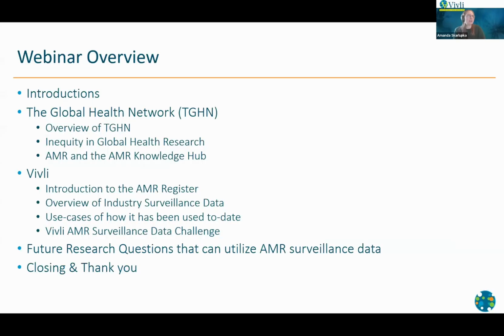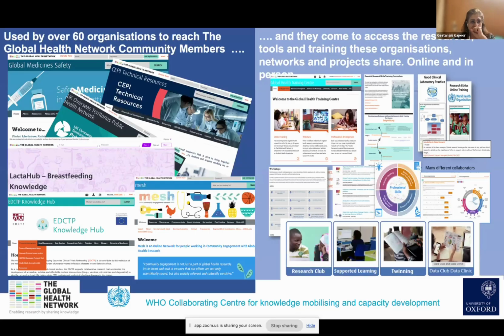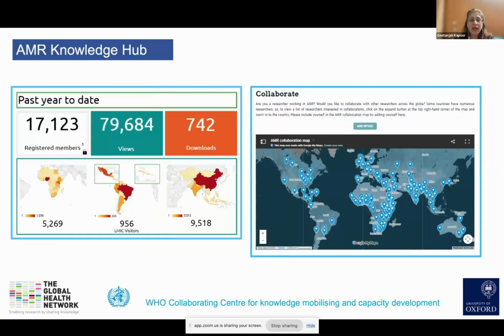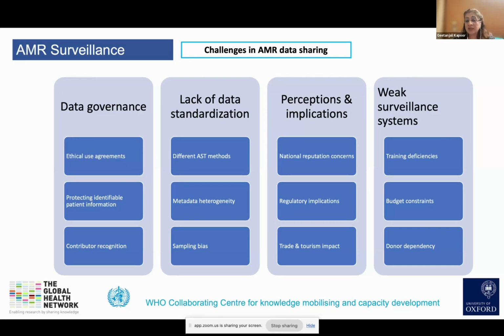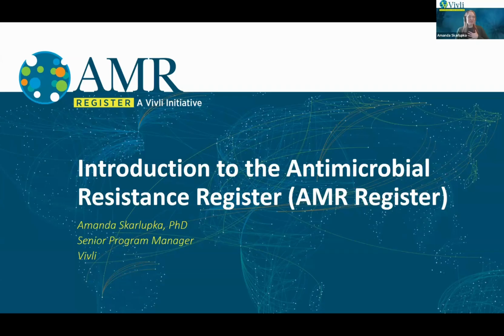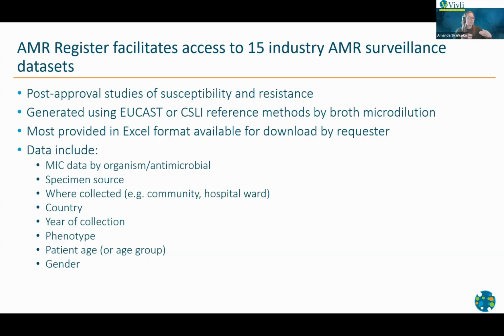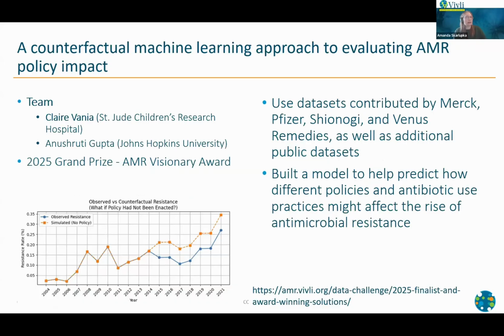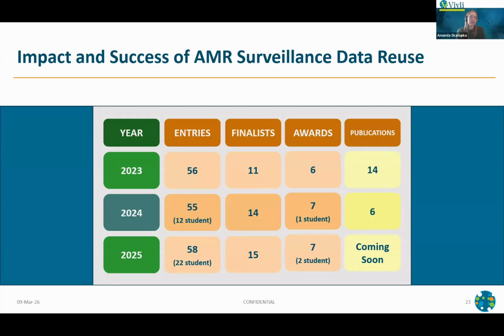Unlocking AMR Innovation Through Surveillance Data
In this interactive webinar, Vivli and The Global Health Network brought together the AMR research community to explore how global surveillance data can unlock high-impact research priorities for Vivli's annual AMR Surveillance Data Challenge.
Hosted by Amanda Skarlupka, Senior Program Manager at Vivli.